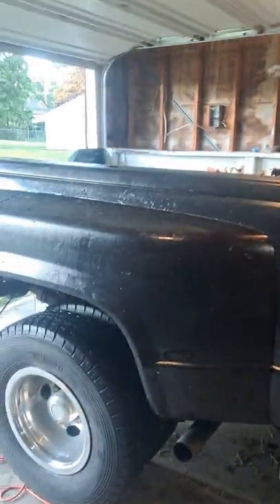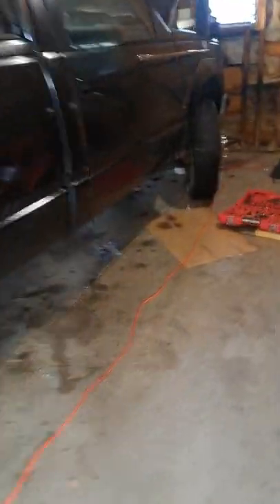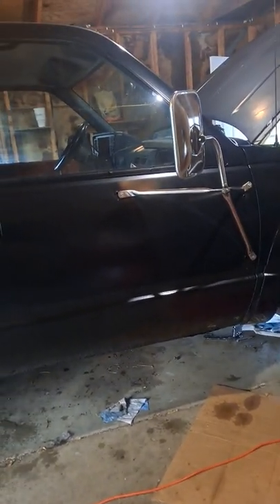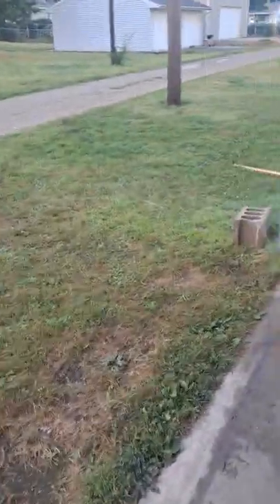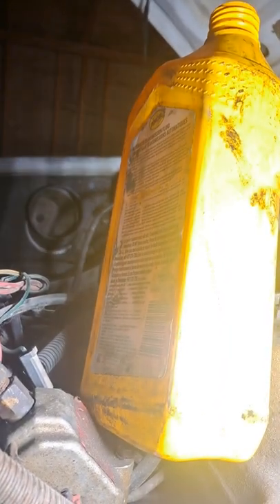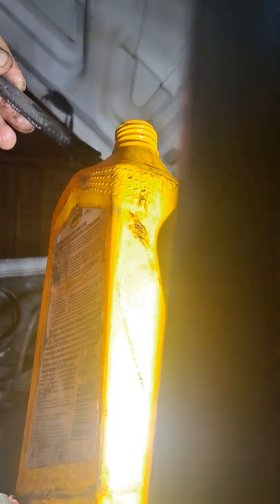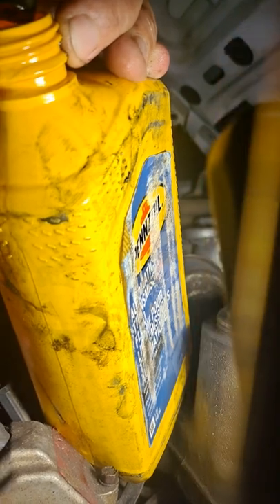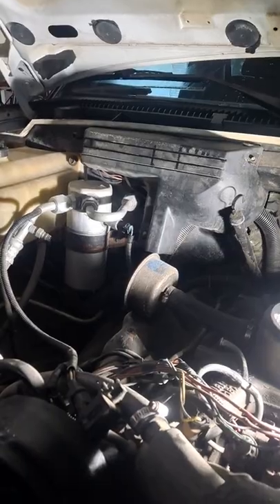89 K3500 dually 6.2 diesel fuel issues??? Part 1